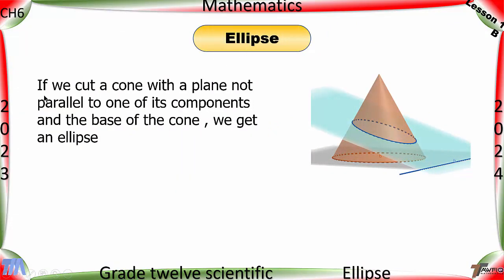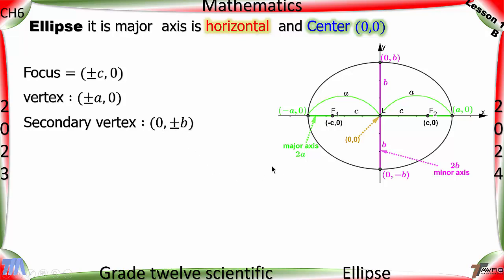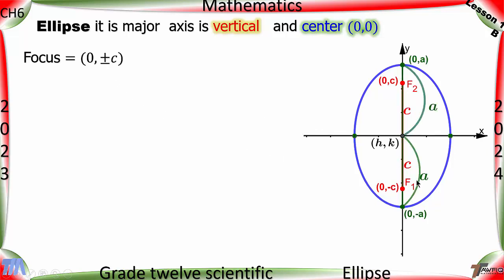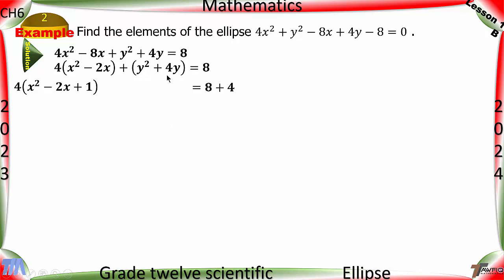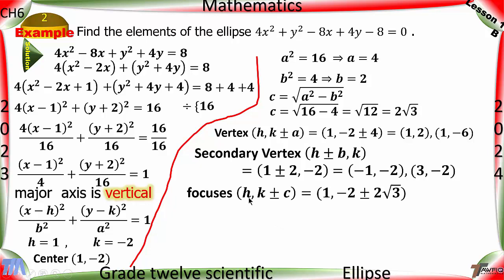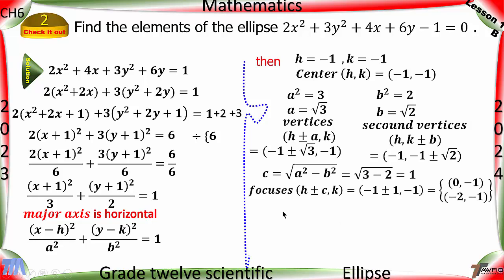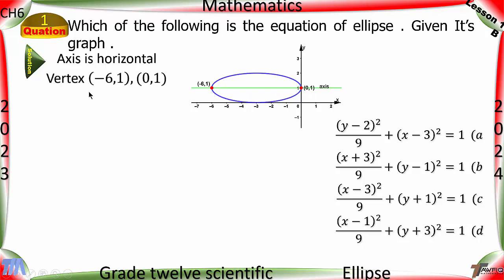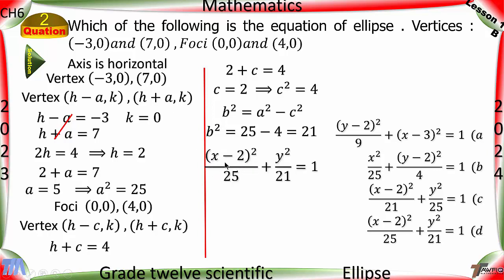48) Conic sections (( Ellipse)) grade twelve